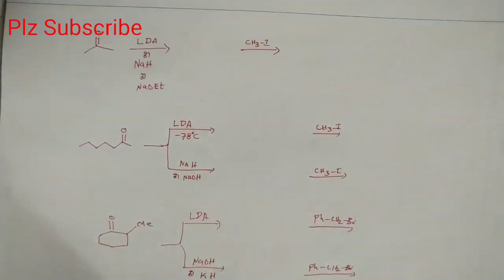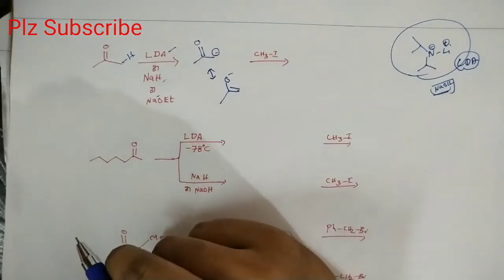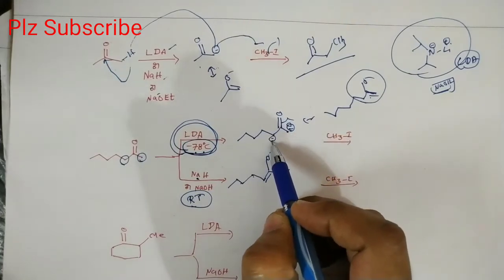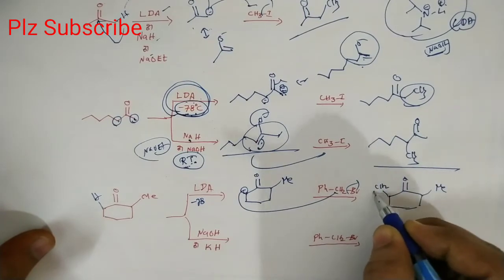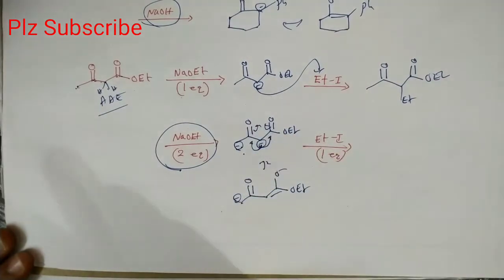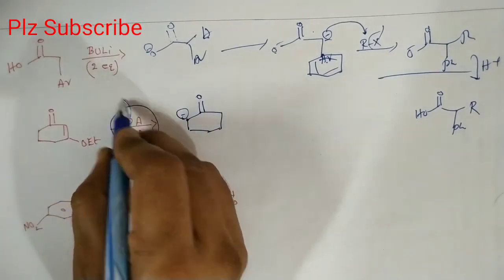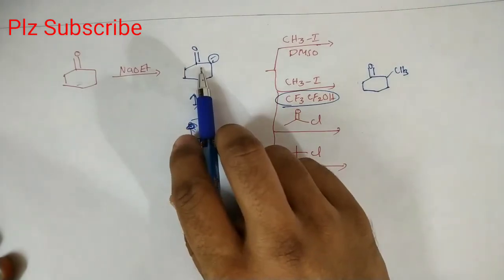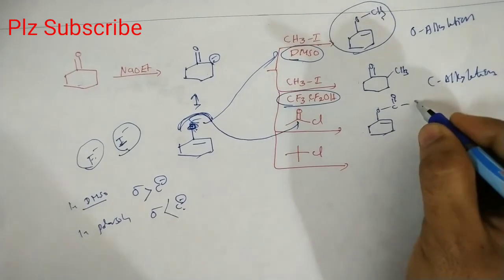Alkylation of enolates ll IIT-JEE ll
alkylation of unsymmetrical ketones gives product based on reagent and temperature conditions, mostly LDA at very low temperature gives always kinetically stable enol and with NaOH , NaH and NaOEt gives thermally stable enol generally which reactions take place at Room temperature.